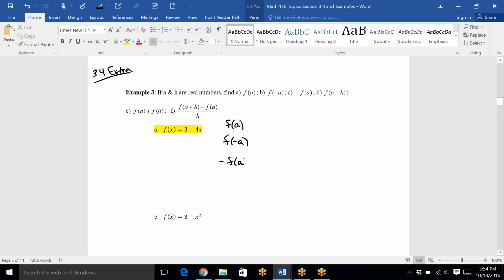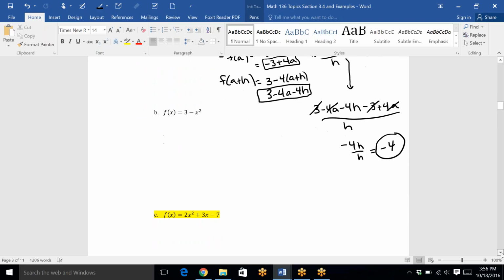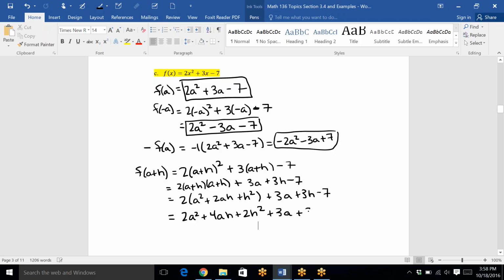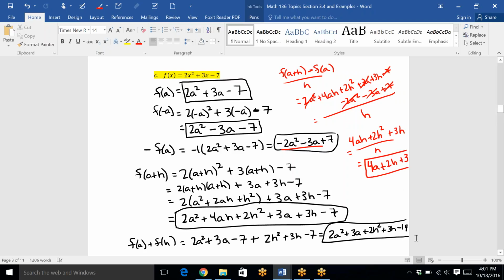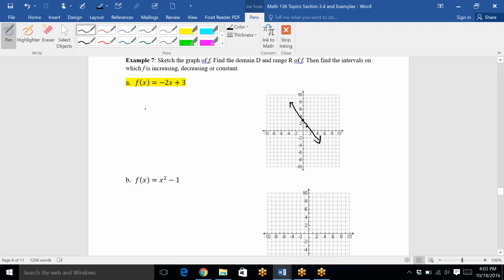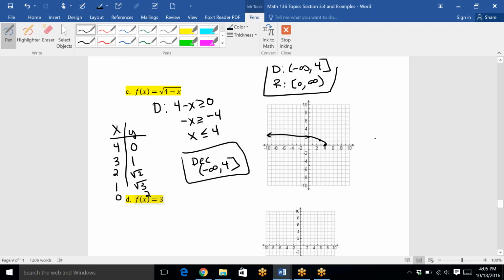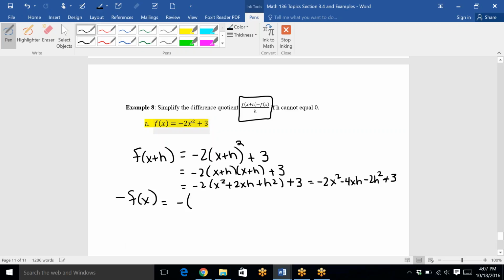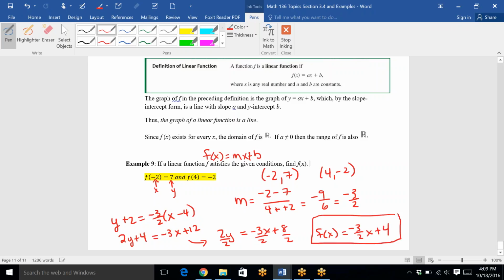3 4 Extra Examples Math 136